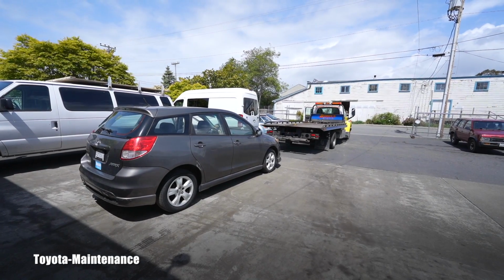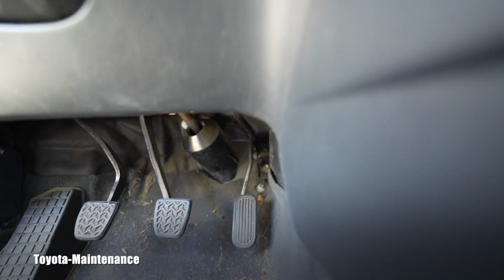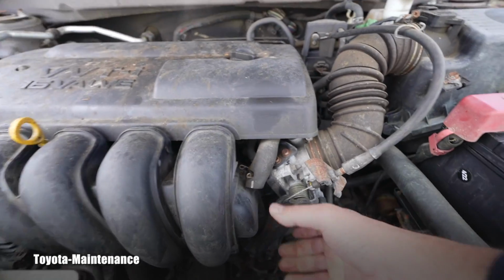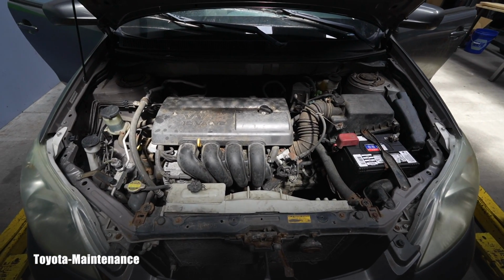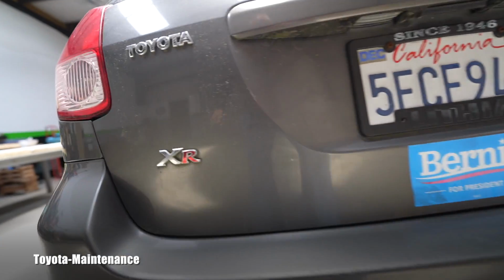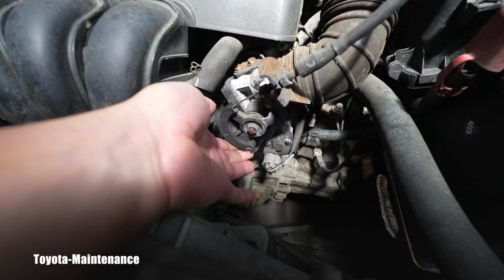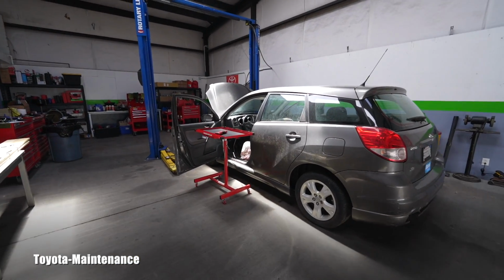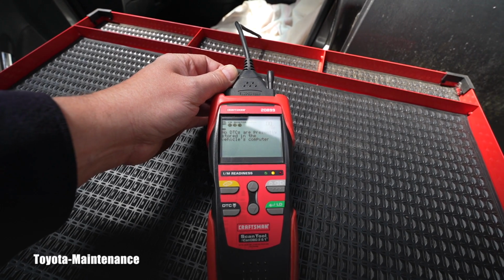2004 Toyota Matrix engine runs, but no power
Owner says engine runs, but vehicle barely moves